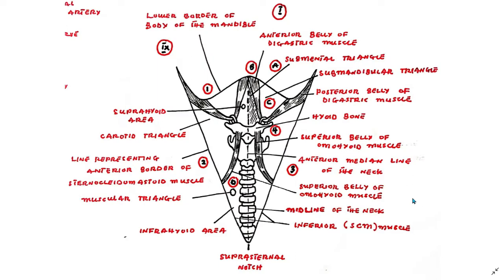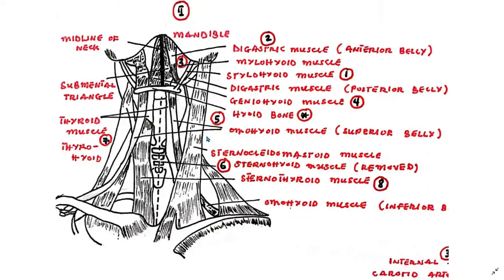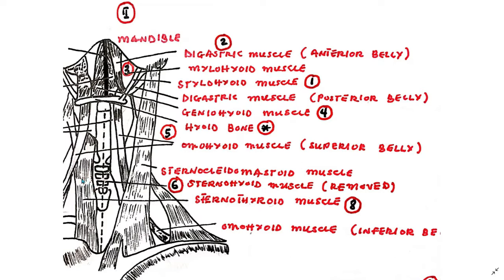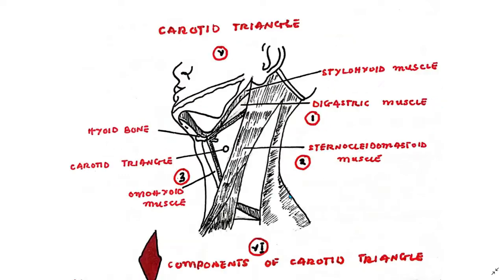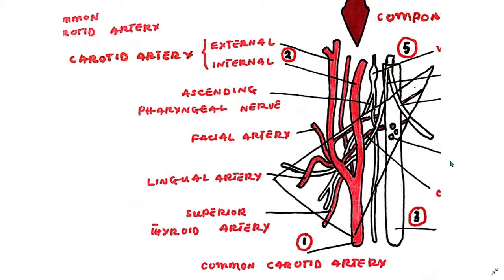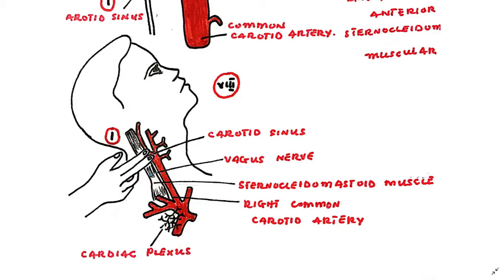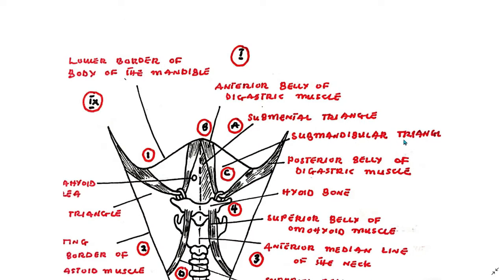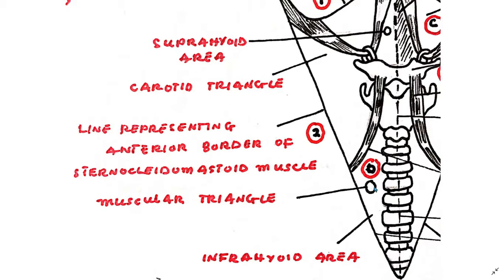How To Draw and Understand The Anterior Triangle of the Neck Boundaries | Content | Functions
The anterior triangle of the neck  is a region located at the front of the neck.
It is important to note that these triangles are paired and for that matter there is the right anterior triangle and the left anterior triangle.
The anterior triangle is bounded:
* Superiorly - by the inferior border of the mandible (jawbone).
* Laterally - by the anterior border of the sternocleidomastoid muscle
* Medially - by the sagittal line down the midline of the neck.
The roof of the triangle is covered by an Investing fascia, while the floor is covered by visceral fascia.
The anterior triangle is subdivided  into four triangles - and we shall look at them individually pretty soon.
The contents of the anterior triangle include muscles, nerves, arteries, veins and lymph nodes.
The muscles in this part of the neck are divided as to where they lie in relation to the hyoid bone .
There are 4 suprahyoid muscles.
They are located superiorly to the hyoid bone,
Likewise
there are 4 infrahyoid muscles which are located inferior to the hyoid bone.
There are several important vascular structures within the anterior triangle.
The common carotid artery bifurcates within the triangle into the external and internal carotid branches.
The internal jugular vein can also be found within this area - it is responsible for venous drainage of the head and neck.
Numerous cranial nerves are located in the anterior triangle.
Some of these nerves pass straight through, and others give rise to branches which innervate some of the other structures within the triangle.
The cranial nerves in the anterior triangle are the facial [VII], glossopharyngeal [IX], vagus [X], accessory [XI], and hypoglossal [XII] nerves.
The anterior triangle is subdivided  into four triangles.
The first of these is the :
Carotid Triangle
The carotid triangle of the neck is bounded:
* Superiorly - by the posterior belly of the digastric muscle.
* Laterally - by the medial border of the sternocleidomastoid muscle.
* Inferiorly - by the superior belly of the omohyoid muscle.
The main contents of the carotid triangle are the common carotid artery (which bifurcates into the external and internal carotid arteries), as well as the internal jugular vein, the hypoglossal and vagus nerves.
In the carotid triangle, many of the vessels and nerves are relatively superficial, and so they can be accessed easily.
The carotid triangle also contains the carotid sinus - a dilated portion of the common carotid and internal carotid arteries.
It contains specific sensory cells, called baroreceptors.
These baroreceptors detect stretch as a measure of blood pressure.
The glossopharyngeal nerve feeds this information to the brain, and this is used to regulate blood pressure.
In some people, the baroreceptors are hypersensitive to stretch. In these patients, external pressure on the carotid sinus can cause slowing of the heart rate and a decrease in blood pressure. The brain becomes underperfused, and syncope may result.
In such patients, checking the pulse at the carotid triangle is not advised.
The second triangle is the :
Submental Triangle
The submental triangle in the neck is situated underneath the chin.
It contains the submental lymph nodes, which filter lymph, draining from the floor of the mouth and parts of the tongue.
It is bounded:
* Inferiorly - hyoid bone.
* Medially - midline of the neck.
* Laterally - anterior belly of the digastric muscle.
The base of the submental triangle is formed by the anterior belly of the mylohyoid muscle, which runs from the mandible to the hyoid bone.
Next triangle is the :
Submandibular Triangle
The submandibular triangle is located underneath the body of the mandible. It contains the submandibular gland (salivary), as well as  lymph nodes.
The facial artery and vein also pass through this area.
The submandibular triangle is bounded
* Superiorly - body of the mandible.
* Anteriorly - anterior belly of the digastric muscle.
* Posteriorly - posterior belly of the digastric muscle.
The fourth triangle is the :
Muscular Triangle
The muscular triangle is situated more inferiorly than the other subdivisions.
It is a slightly -dubious- triangle, in reality having four boundaries.